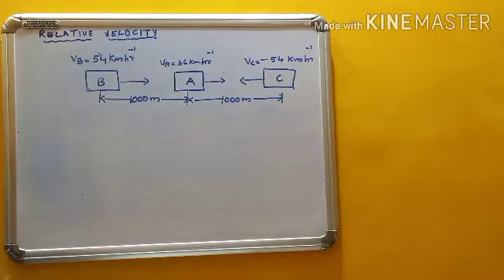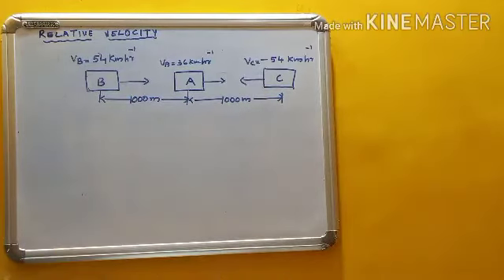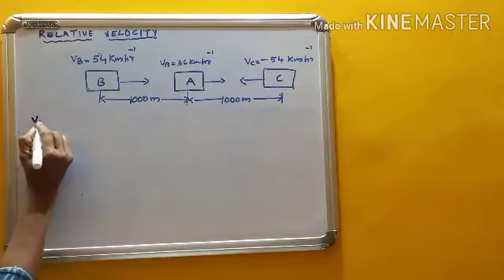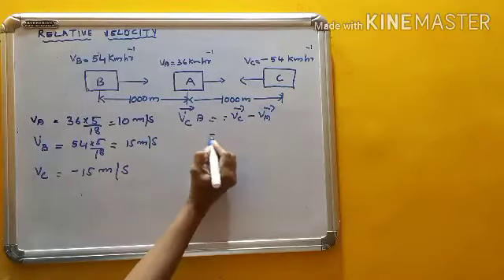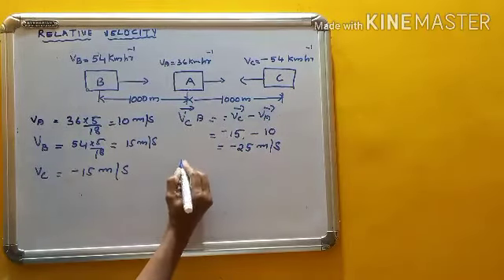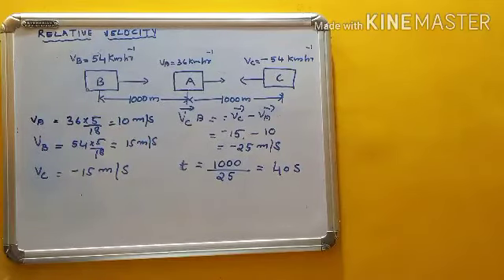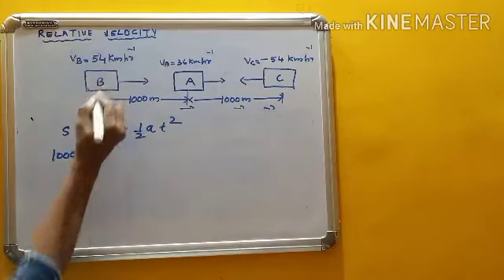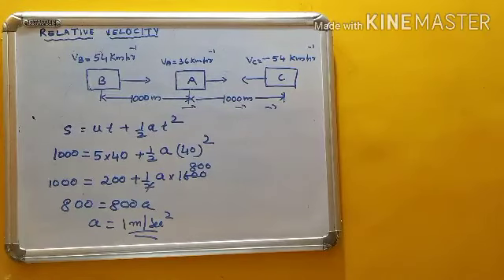Relative velocity Numerical